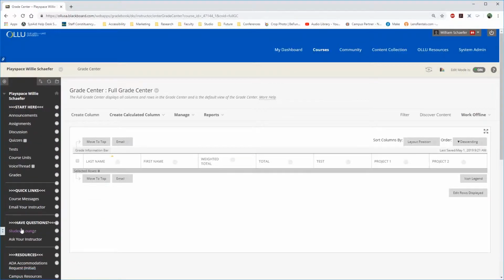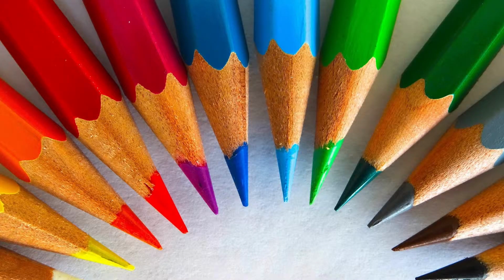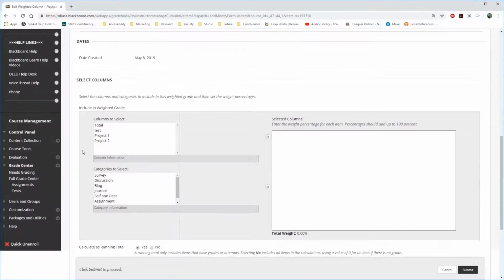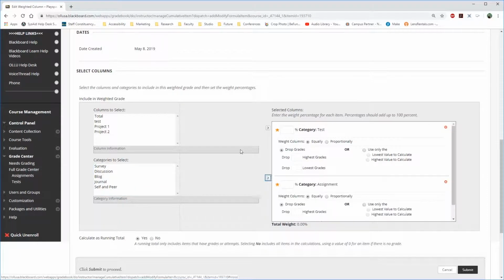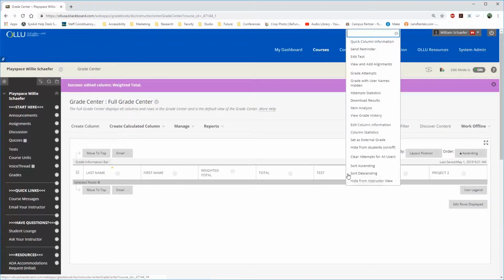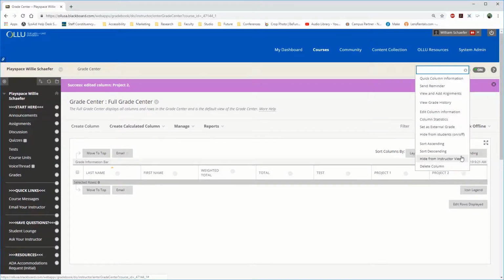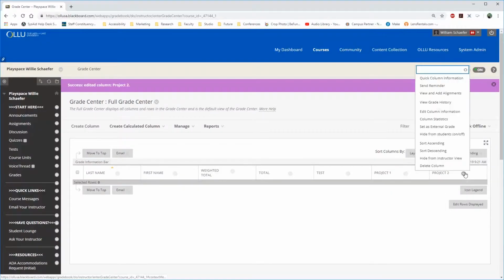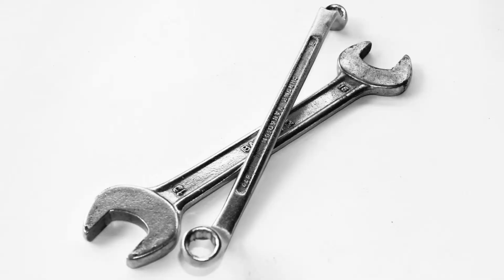Bb II - Video 4:Weighted Grades in Blackboard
How to work with weighted grades in Blackboard